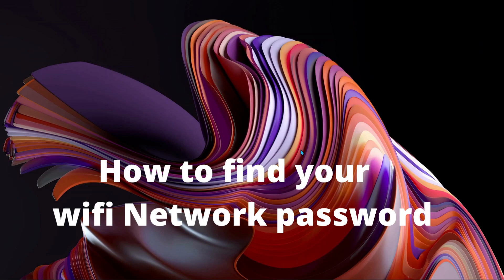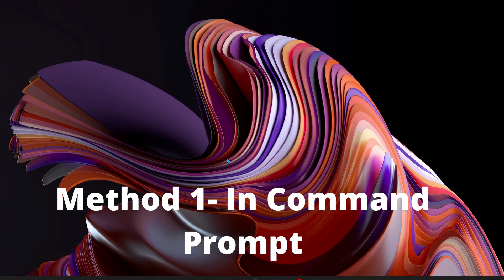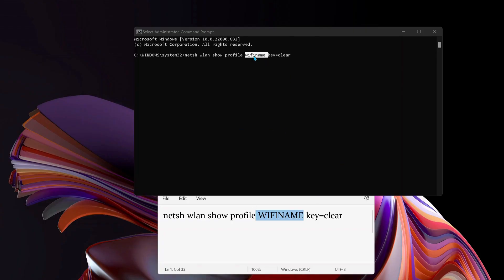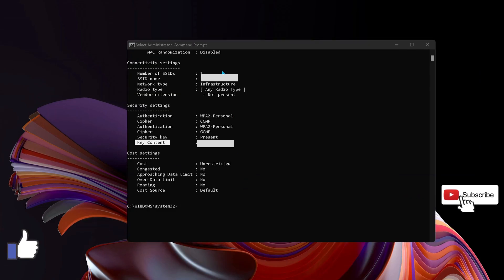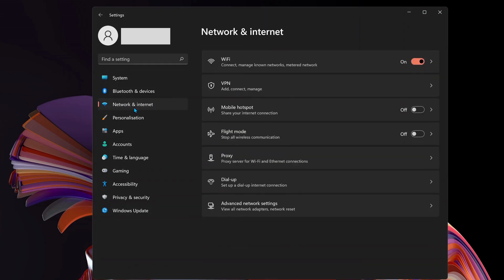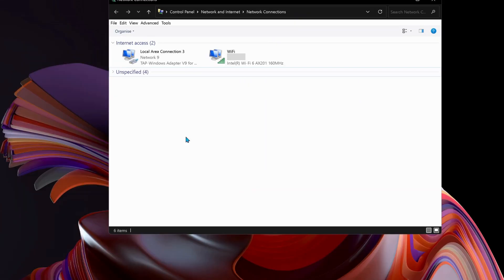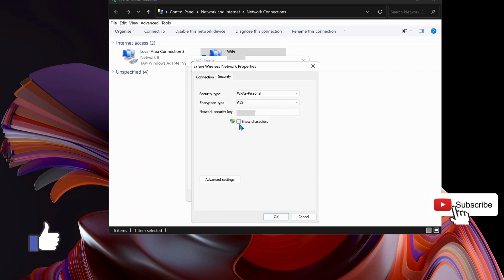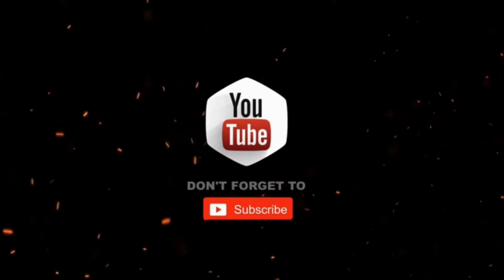How To Find Your Wifi Password Easy Try This Quick Methods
Have you Forgotten Your Wifi Password So Try This
How To find Your Lost Wifi Password , you can easily get your Wi-Fi password on a Windows PC. This is searched on internet as how to find wifi password on computer

Command to use in command prompt:
netsh wlan show profile (WIFINAME) key=clear

This video is covered below:
how to recover wifi password
how to find any wifi password on computer windows
how to find any wifi password on computer windows 10
how to find wifi password if you forgot it
how to find lost or forgotten wifi password